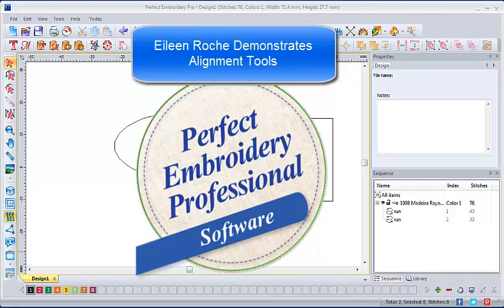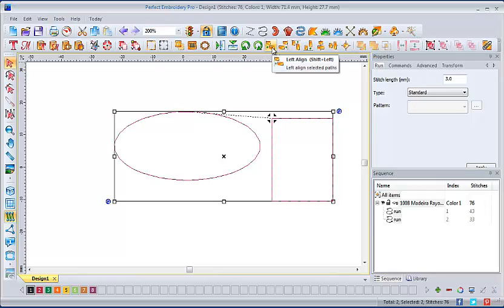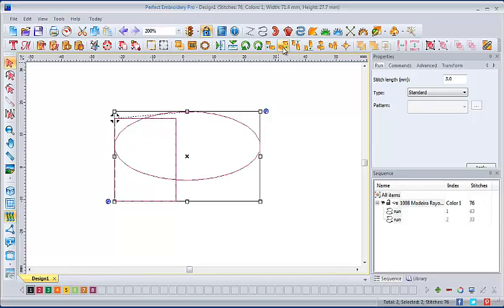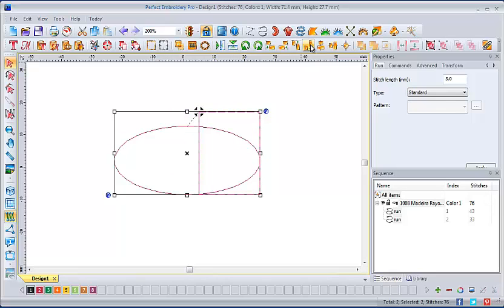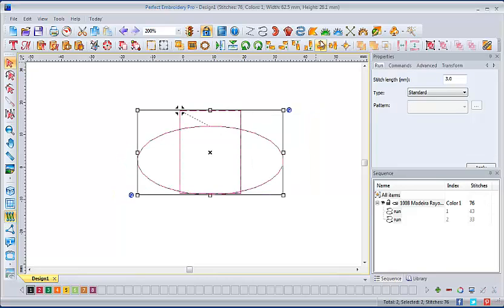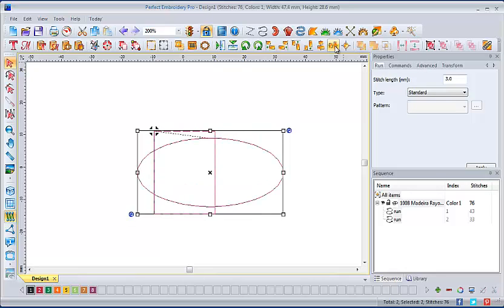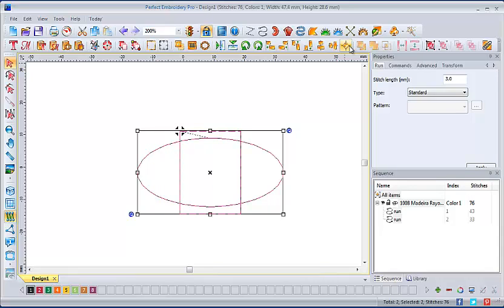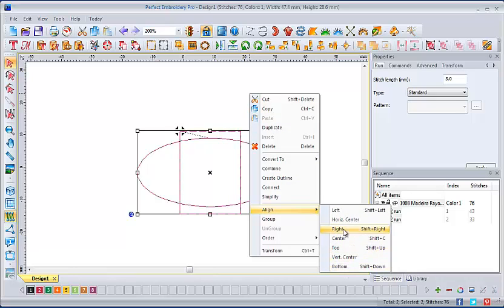Inspiration Software Perfect Embroidery Pro Alignment Tools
Align designs center, left, right, top or bottom. Alignment has never been so precise.